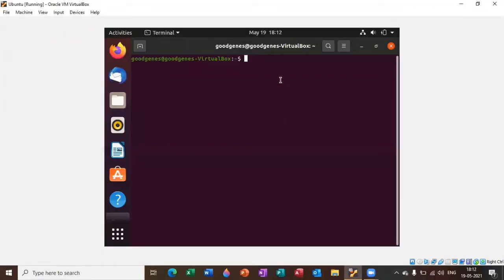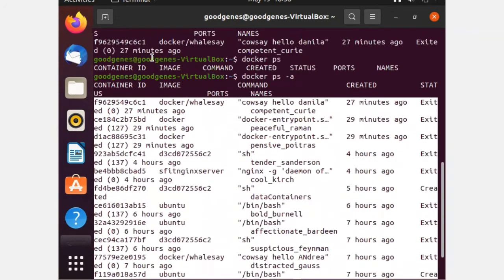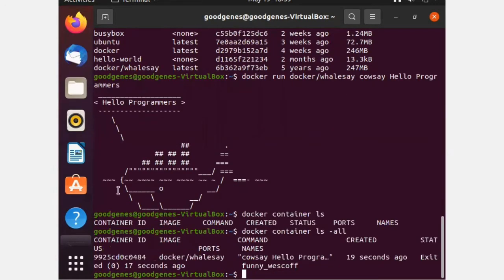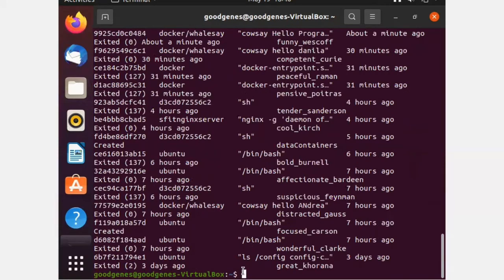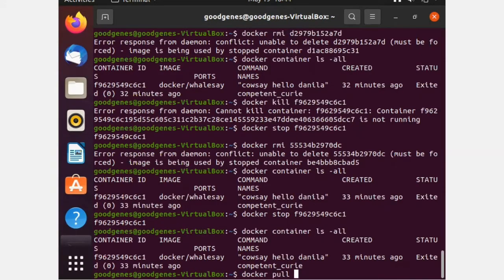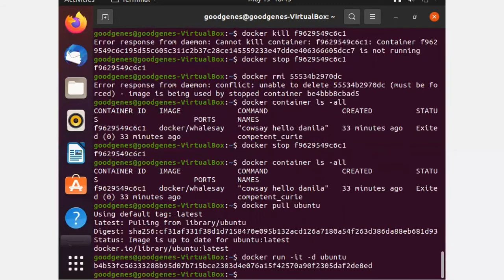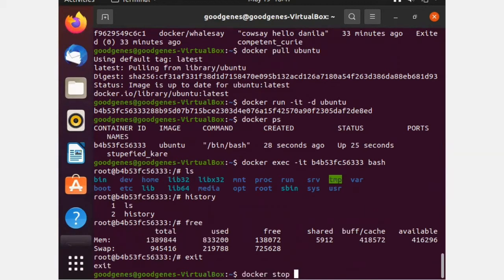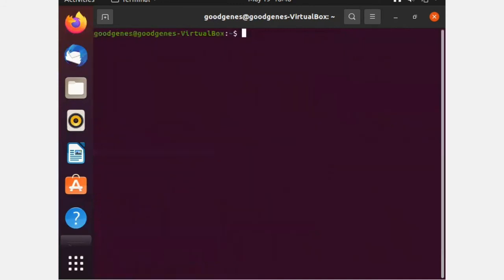Docker Basic Commands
Fast learning in 10 mins
Revision for BE Sem 8 I.T Viva
Incase of queries mail at: